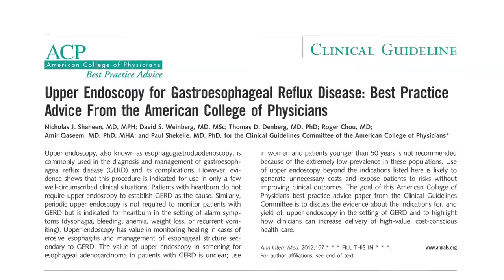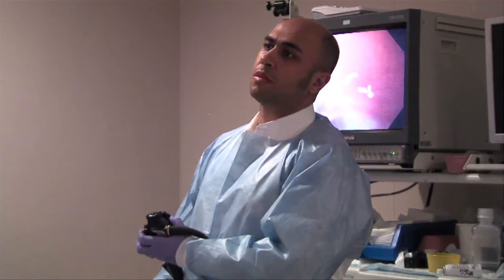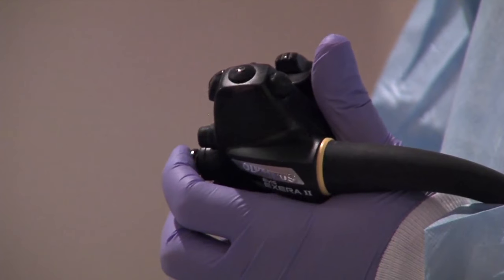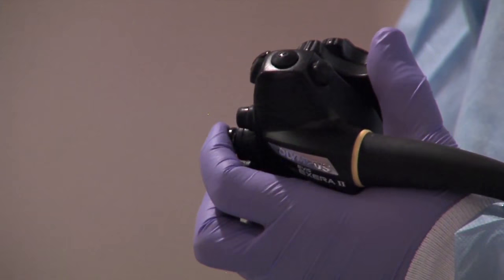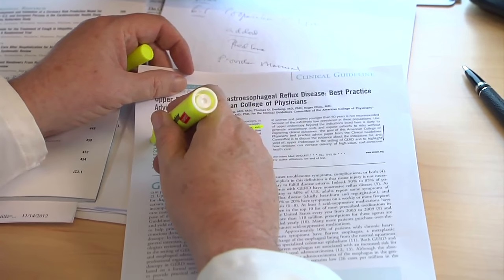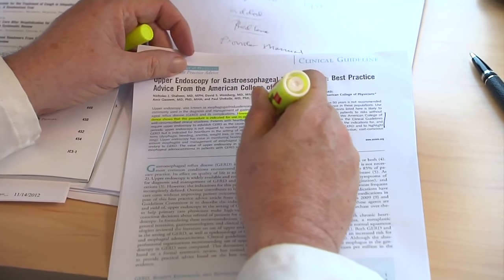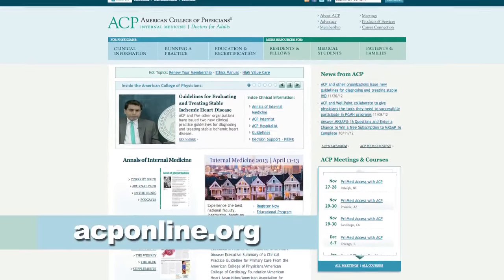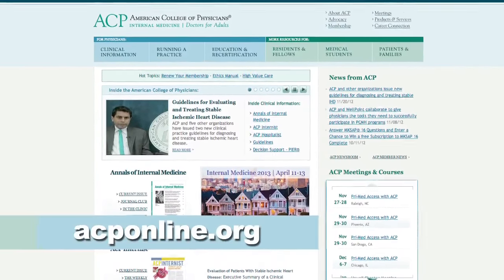Upper Endoscopy for GERD: Best Practice Advice from ACP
An evidence-based paper from the American College of Physicians published in Annals of Internal Medicine finds that most people with heartburn do not require upper endoscopy to diagnose and manage gastroesophageal reflux disease (GERD) unless other serious symptoms are present.